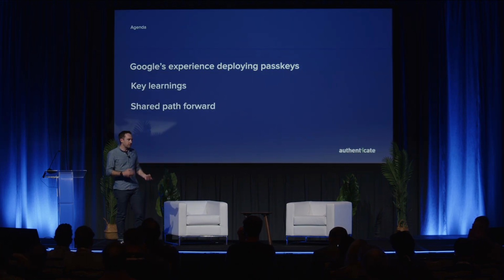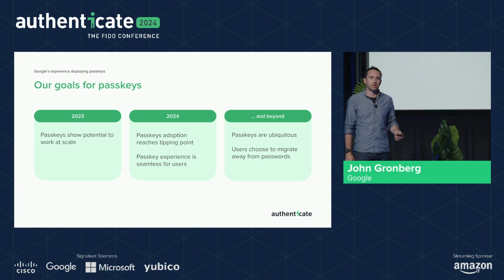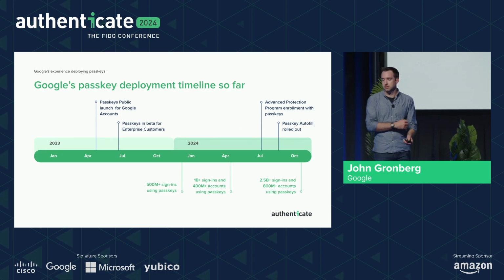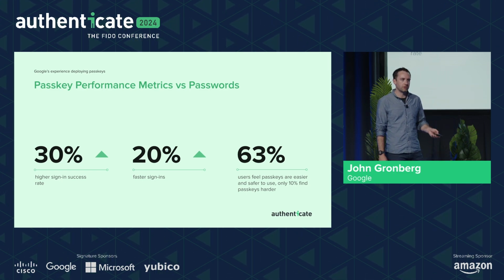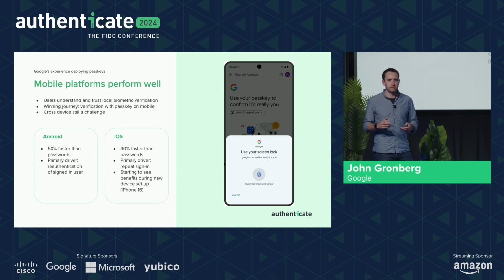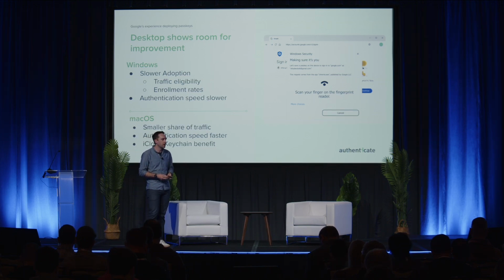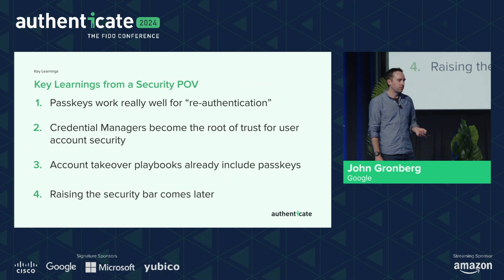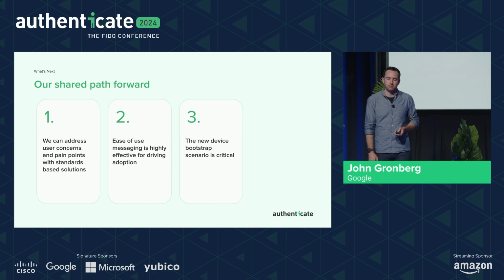Passkeys for Google accounts: learnings and our shared path forward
John Gronberg
Group Product Manager
Google